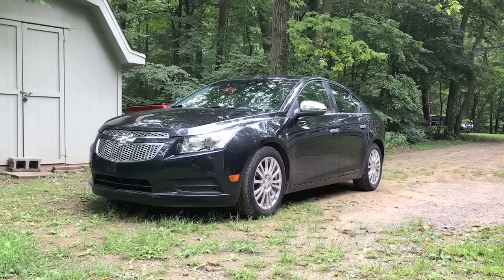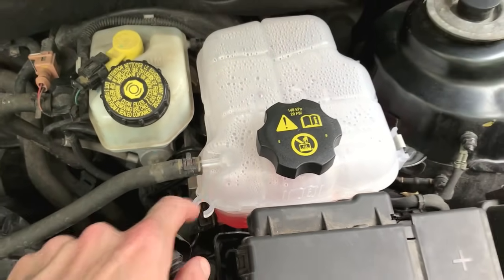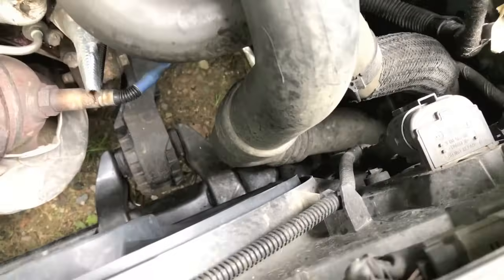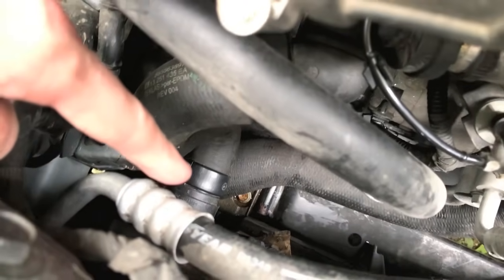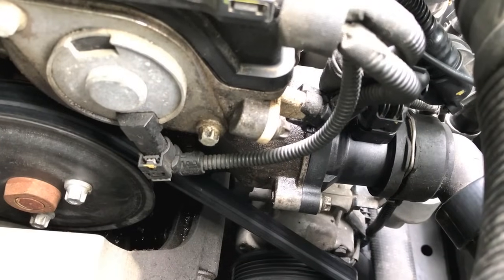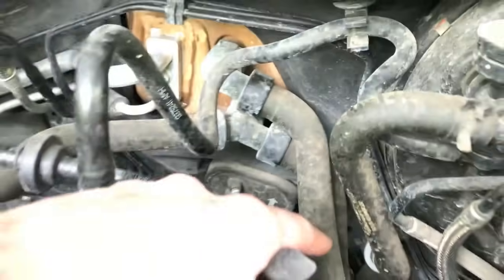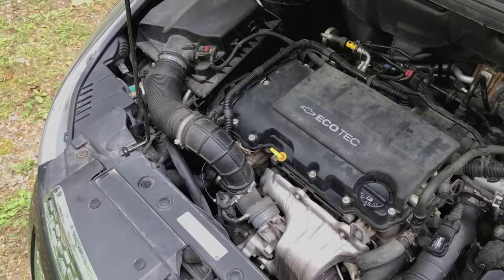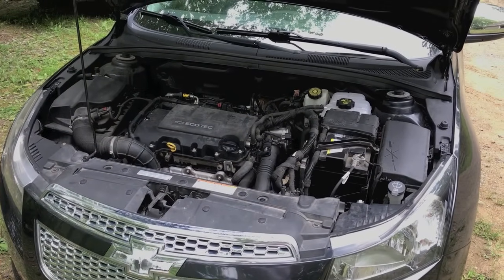Most common Chevy Cruze coolant system leaks! - Malibu/Impala as well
Join us as we do a walk through of the Coolant System & all its participating parts that help keep your engine cool.